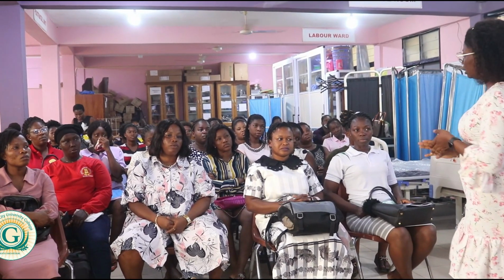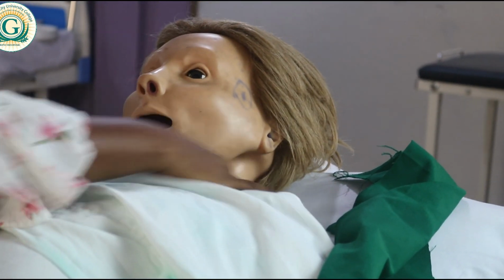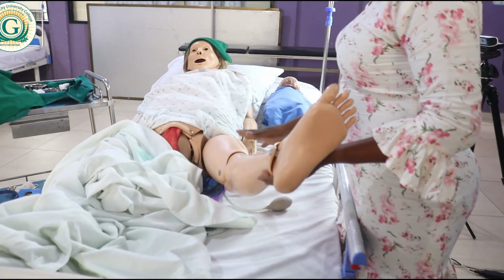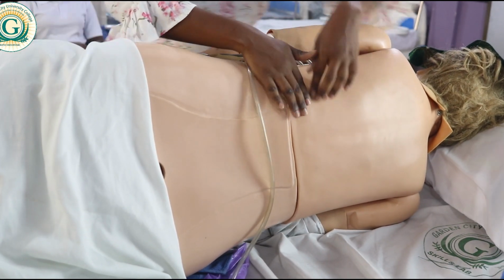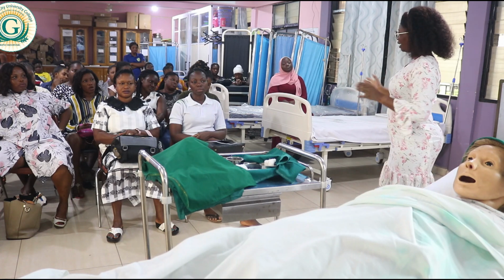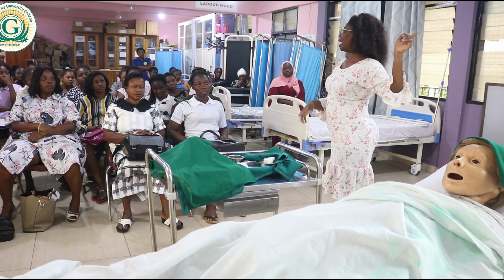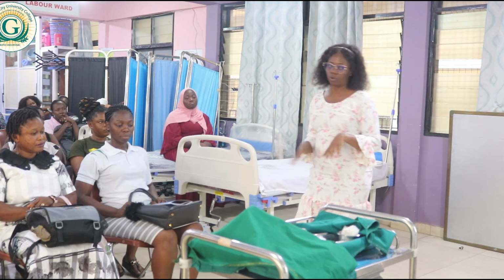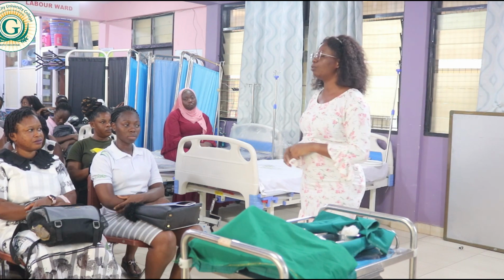Midwifery Practice Lecture 5 puerperal Examination